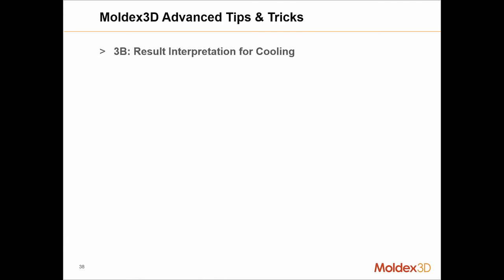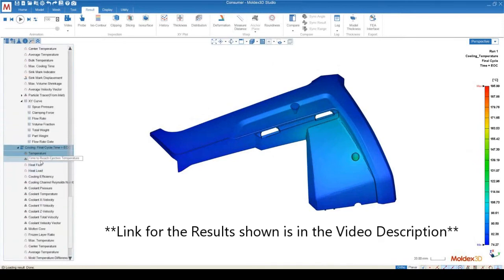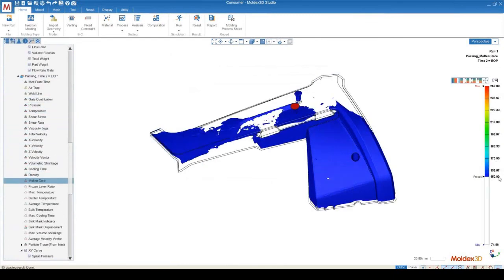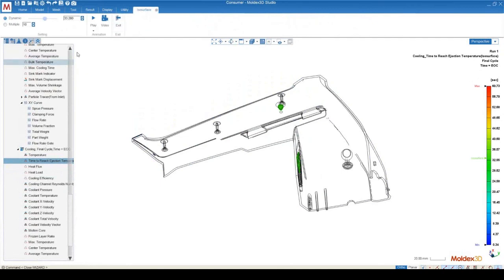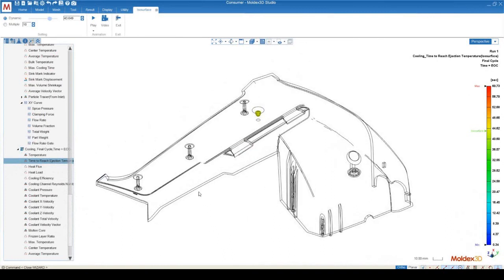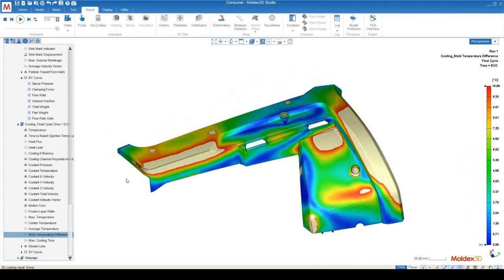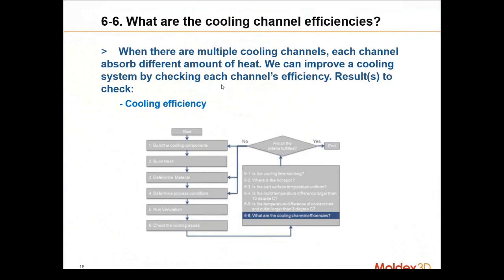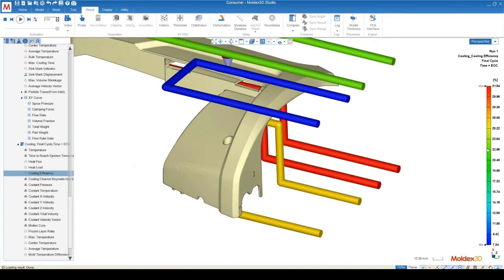Cooling Analysis Result Interpretation | Advanced Tips & Tricks | Moldex3D Studio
This module goes over three (3) topics:
- 6 Questions to ask during the Cooling stage of the analysis
- What is the PVT relationship?
- How can the cooling channel be optimized to improve warpage?